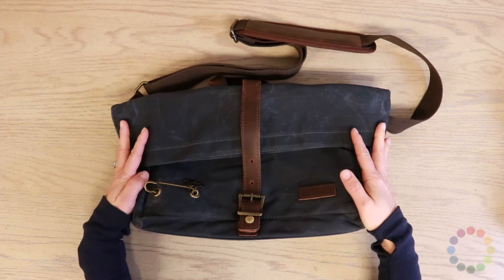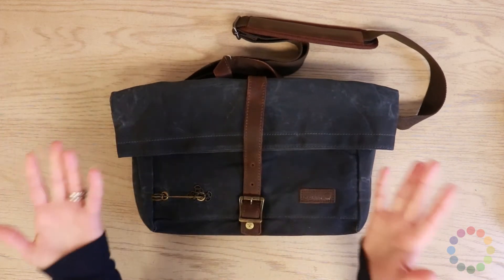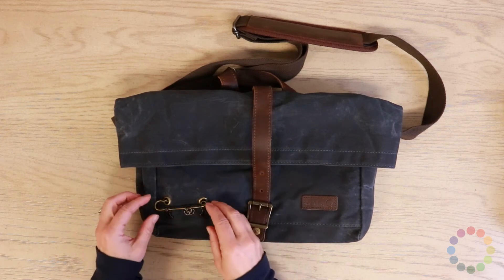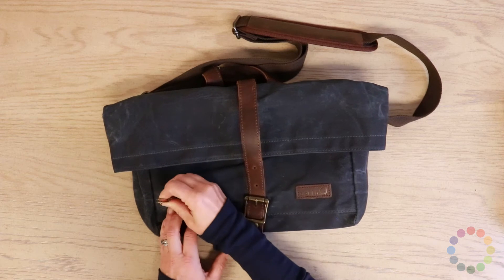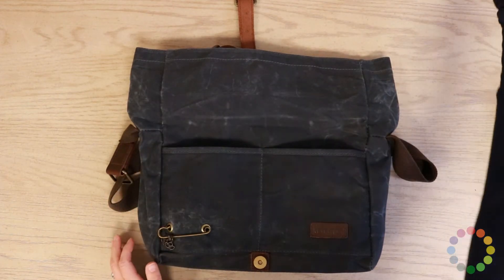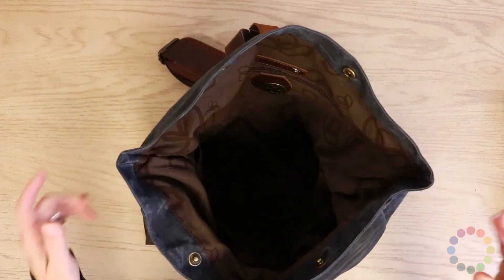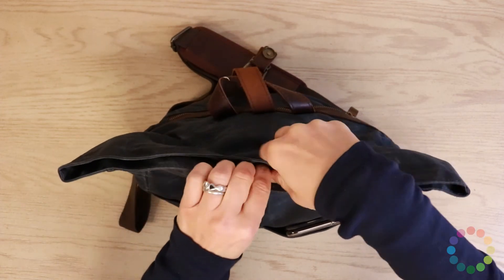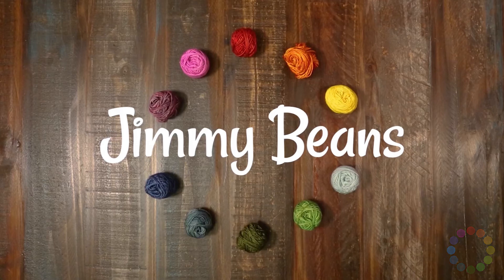Maker's Canvas Bags - della Q Maker's Roll Top!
Laura goes over her FAVORITE della Q Maker's Canvas Bag - the Roll Top! Our new Maker's Messenger forgoes the standard zipper for a roll top. Fill it up with your project and notions, then roll it down as far as you need before securing it with the genuine leather strap. Finely handcrafted in waxed canvas, this roll-top messenger has a cool vintage look that will always be in style with crafting specific features: - Yarn feeder - Yarn cutter - Dot journal and darning needles - Pin with three lotus stitch markers - Strap extends up to 50 in length Each bag is packaged in a bio-degradable protective bag. Antique bronze accents and hardware add to the rustic vintage vibe.